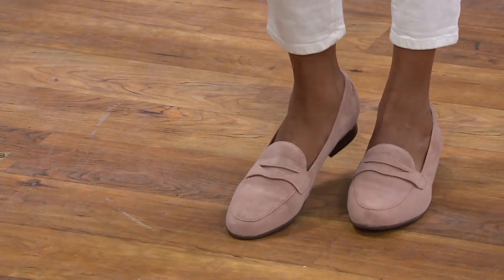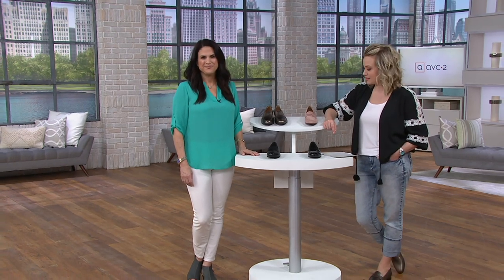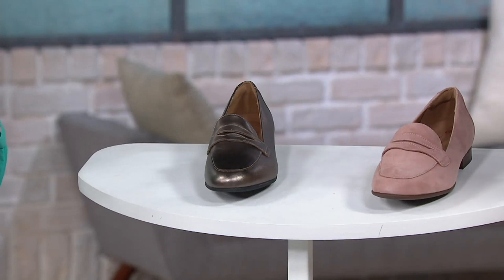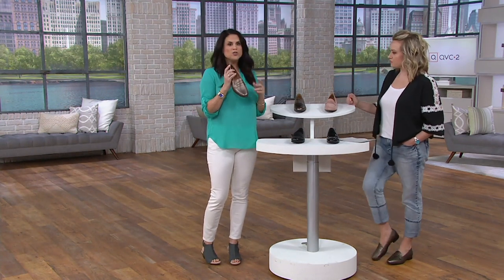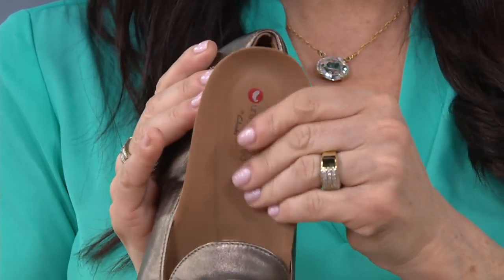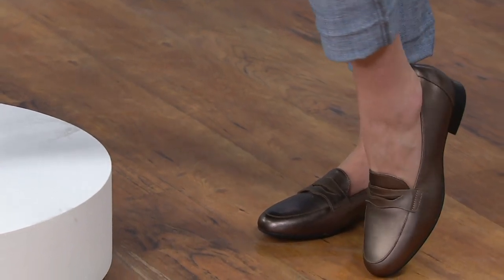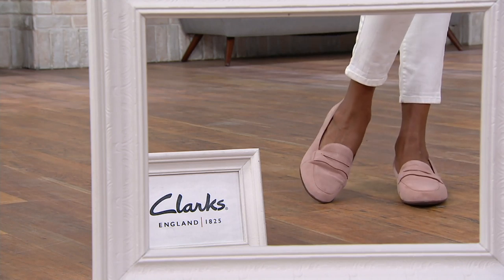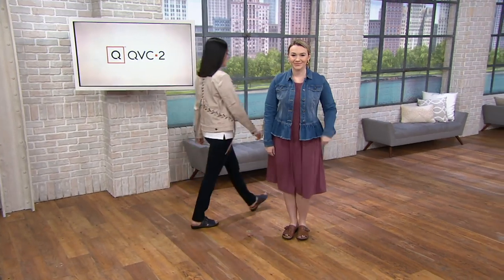Clarks Unstructured Slip-On Penny Loafers - Un Blush Go on QVC